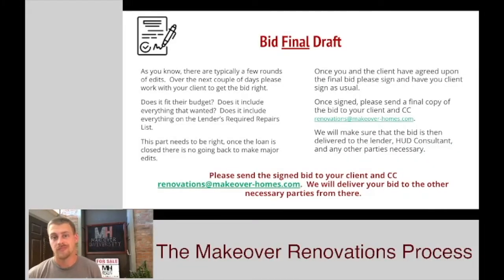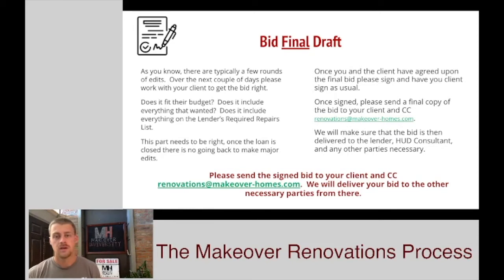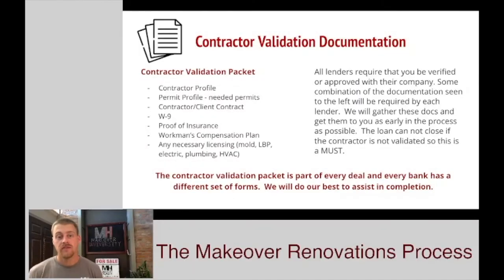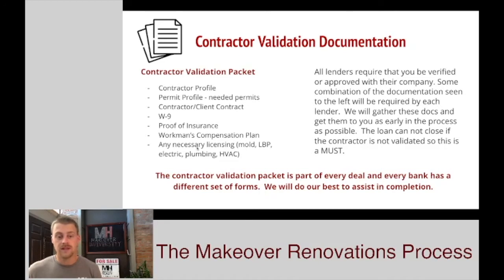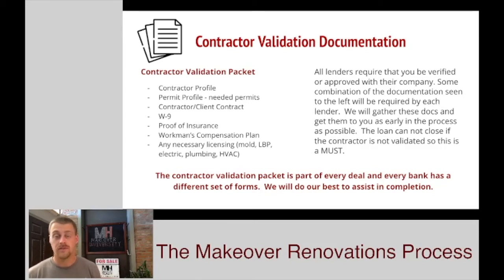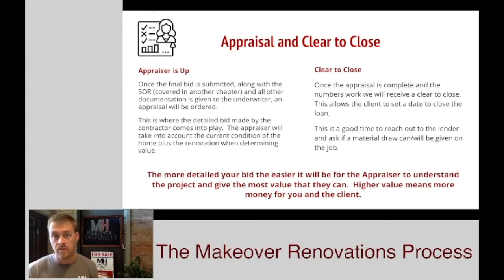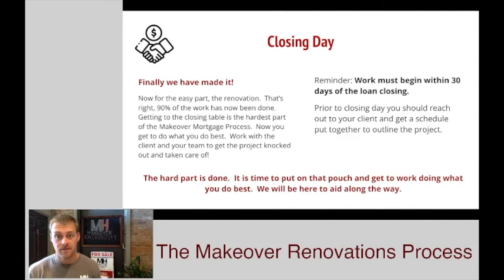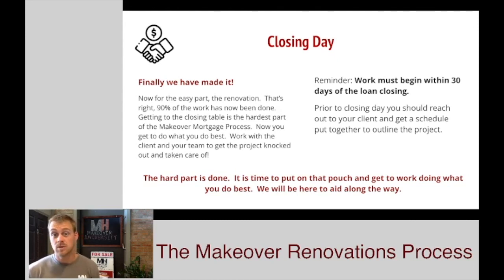Makeover University - The Makeover Renovations Process Part 4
The Makeover Renovations Process Part 4 covers the contractor validation packet, the appraisal and clear to close, and then discuss what to do at closing.

Makeover Homes wants to make it as easy as possible for everyone to find the home they want and make any and all additions and renovations that their hearts desire. Makeover Homes is home of the Makeover Mortgage Process.  We help you roll your renovation costs right into your new mortgage.  This means you get the house you want and get to keep more money in your pocket.